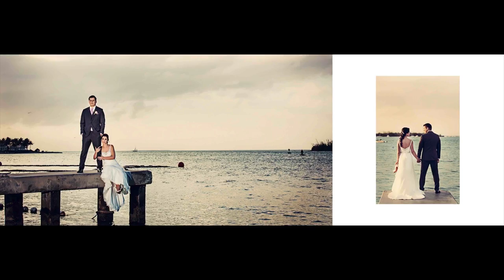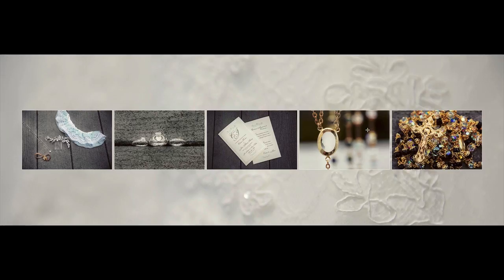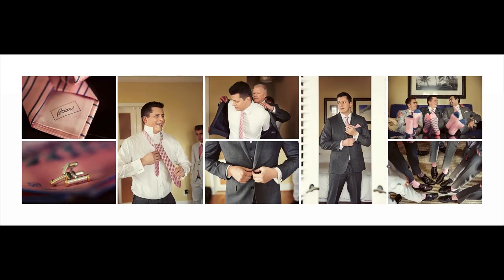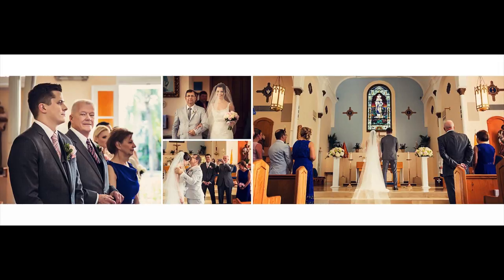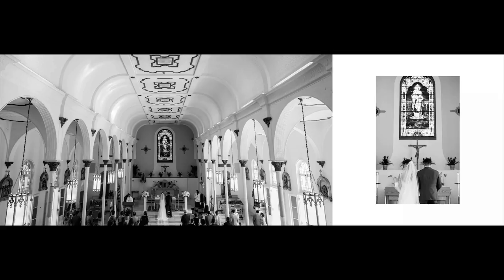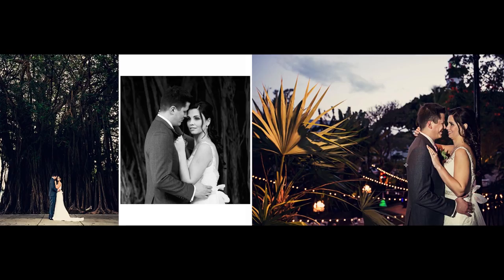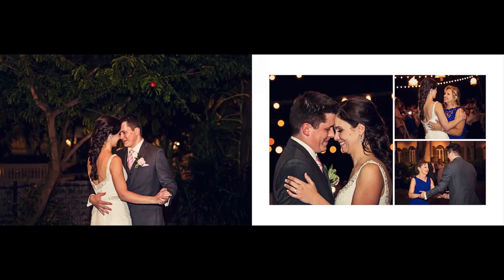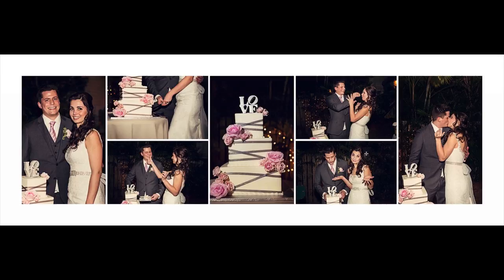3 Tips for Better Wedding Images with Leonardo Volturo